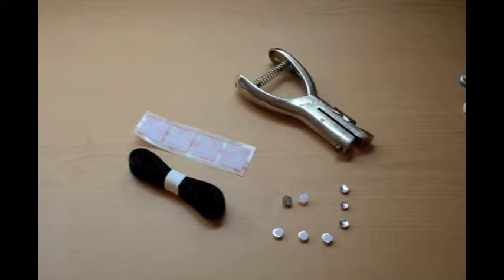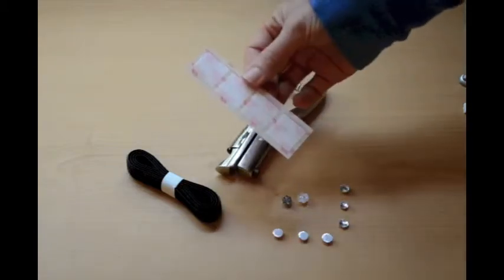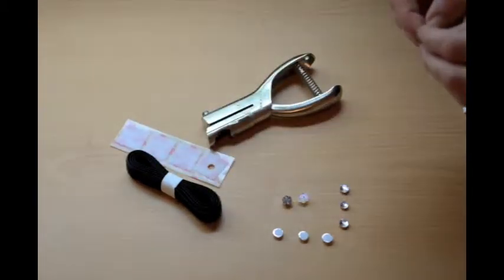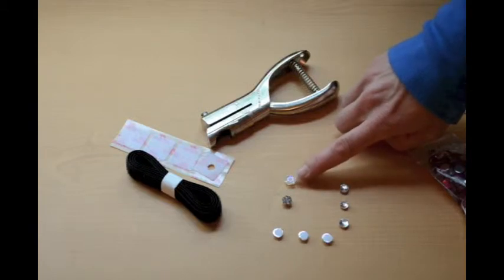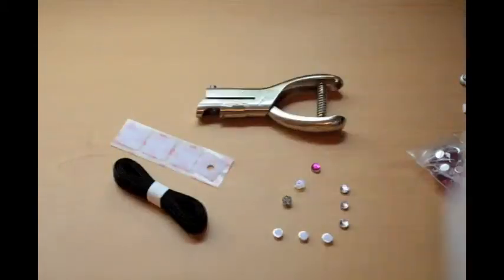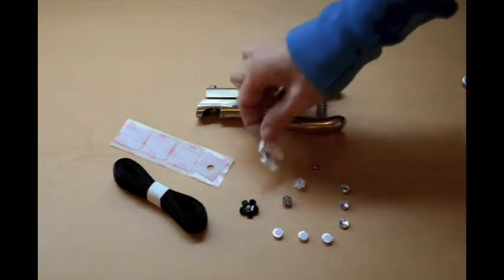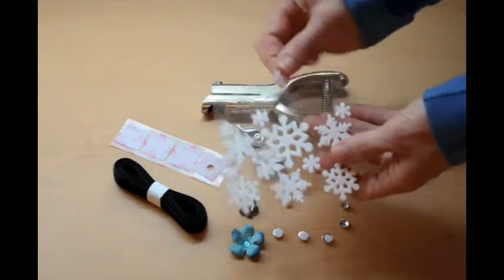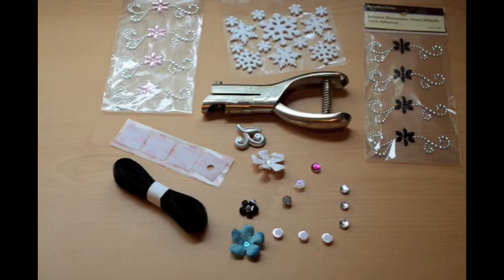Using a bit of Velcro to create hair jewelry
Use self adhesive velcro and a hole punch to create fabulous inexpensive hair jewelry for your braid decoration needs.

Thank you for joining us at The Braid Zone. We are seven braid artists on hand to answer all your braid questions. Please feel comfortable asking for video requests. Follow our blog for tips and tricks. We feature other braid artists each week to diversify our content. We are happy to help. Just let us know what we can do for you.